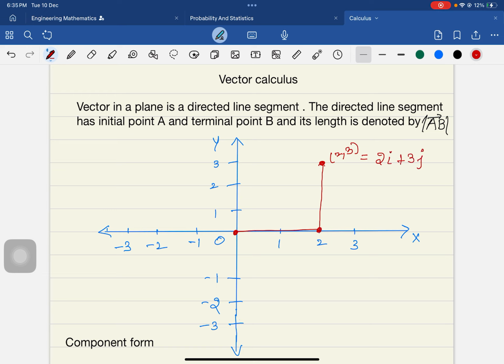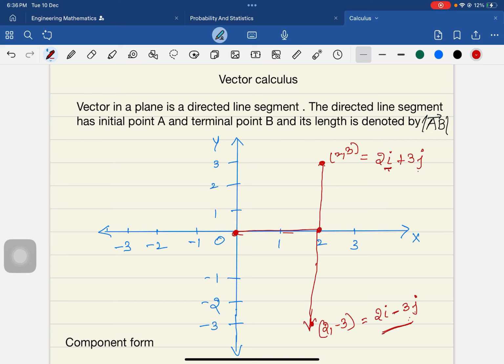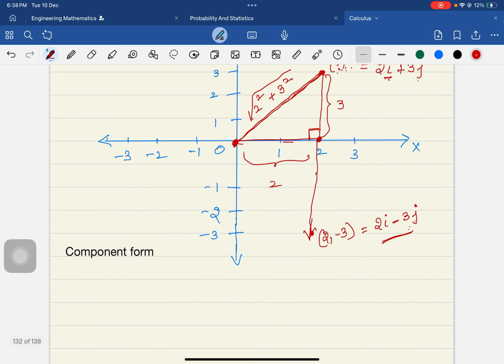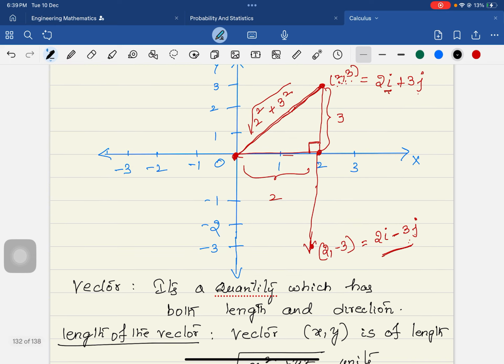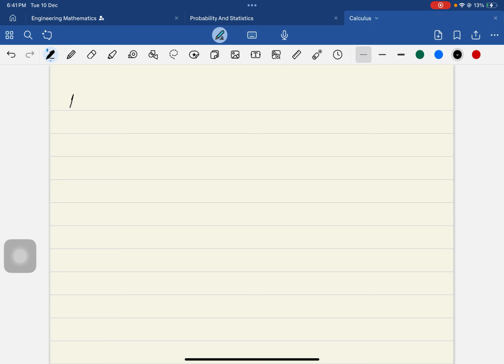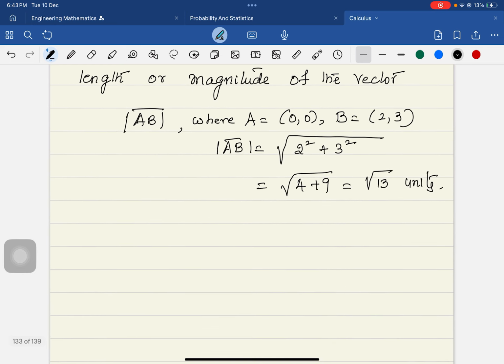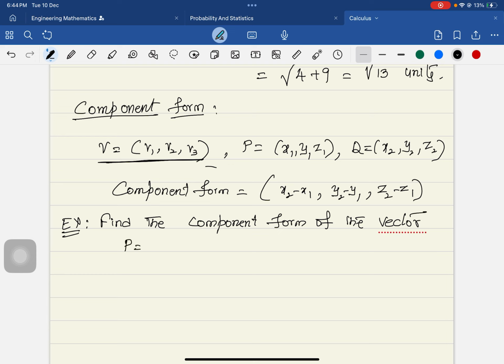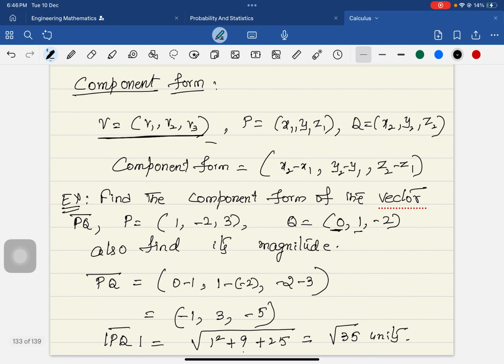Lecture 48- Basics of vector calculus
Vectors definition, representation

Querries…..

scalars and vectors physics
scalars and vectors
,scalar quantity
scalars,scalar vs vector
,vector quantities physics
,vector quantity
,scalar,
scalar and vector quantities physics,
,vectors,scalar quantity and vector quantity,vector,scalar quantity examples,scalar and vectoquantities,
physics,
explained,displacement,
mass,force,
velocity,
temperature,
acceleration,
problems,
quantity,
examples
,speed,
volume